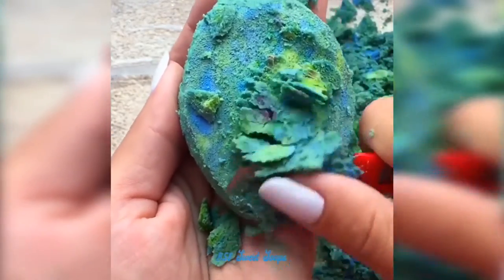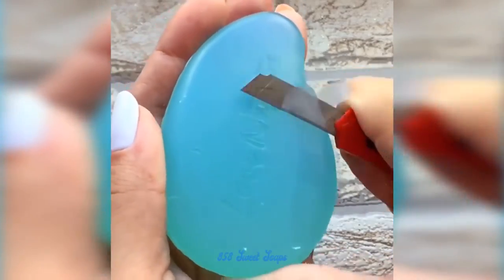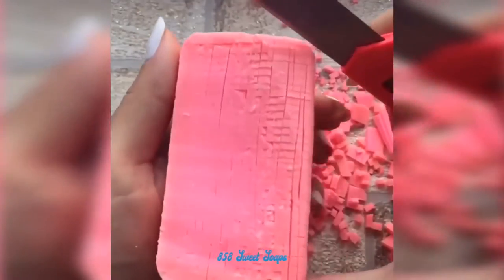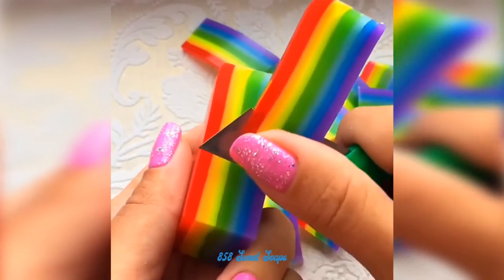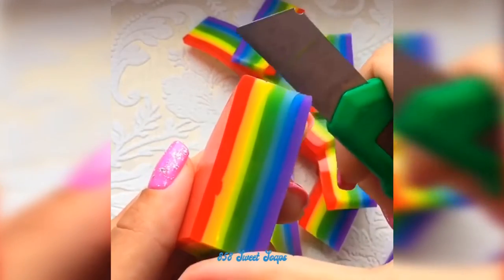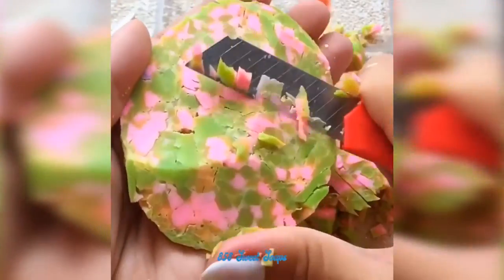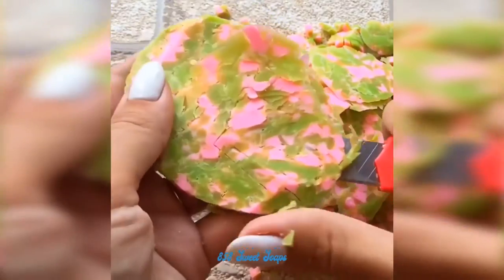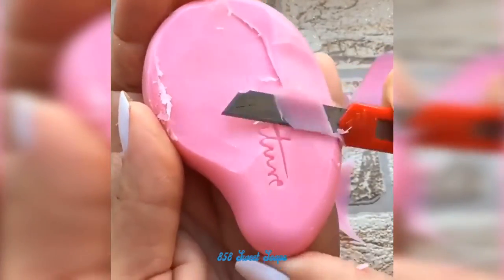!858 Sweet Soaps! Relaxing Sounds ! no talking 179V P389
Soap Carving ASMR - Relaxing Sounds Satisfying ASMR Video